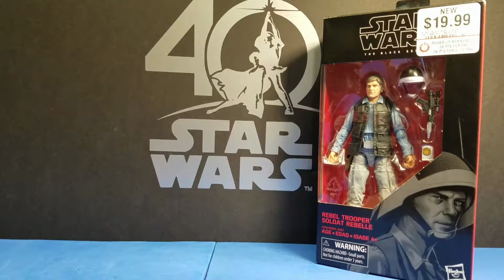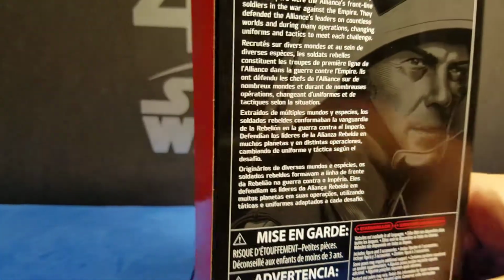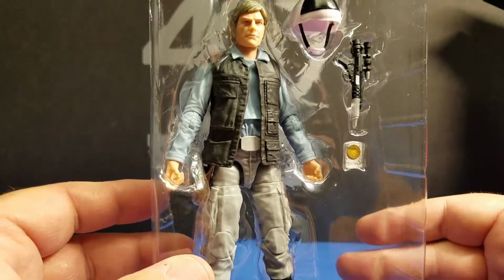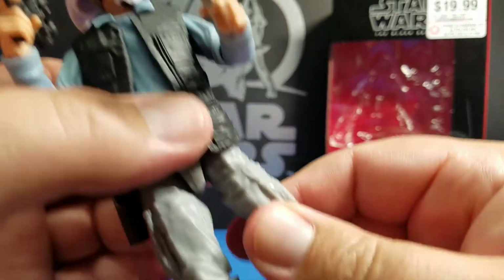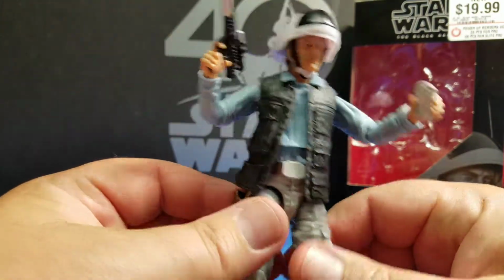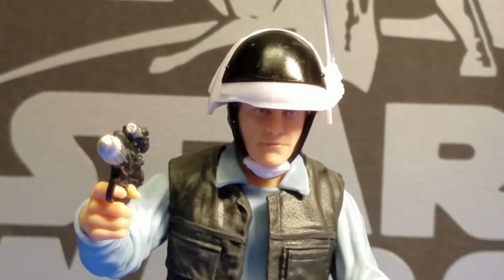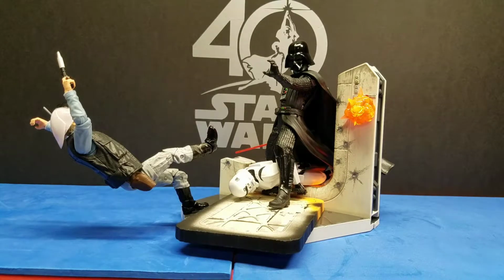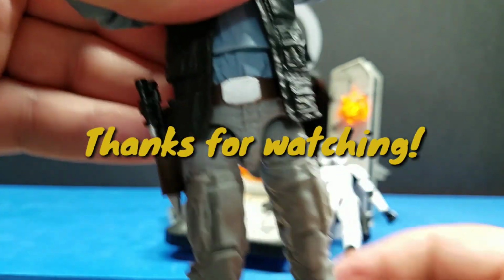Star Wars The Black Series: Rebel Trooper #69. UNBOXING & REVIEW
We take a look at The Black Series Rebel Fleet Trooper as featured in Episode IV and Rogue One.